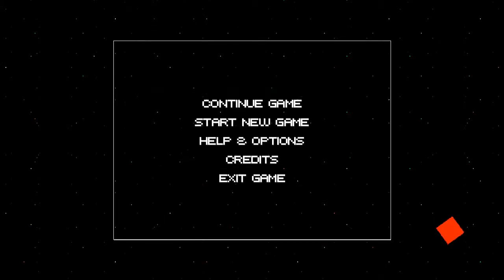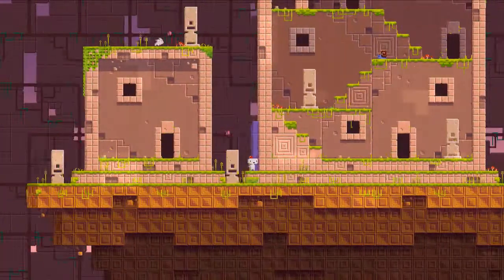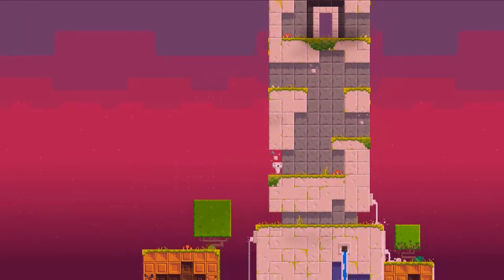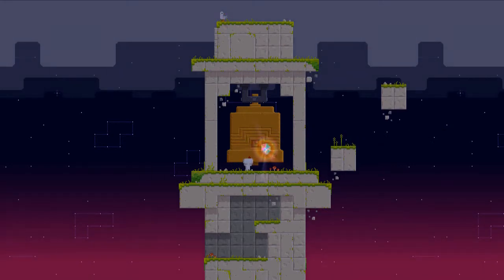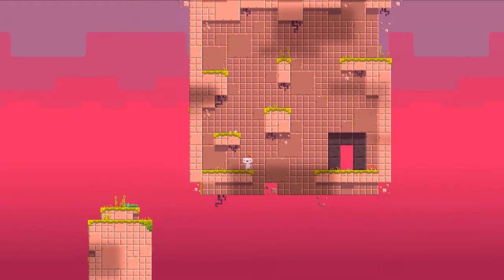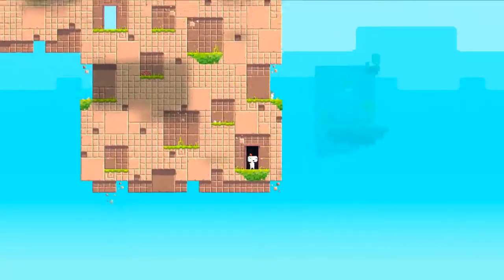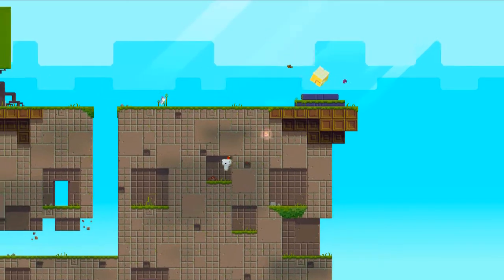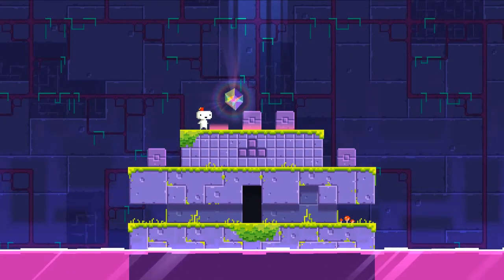FEZ - #03 Bell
Fez is a platformer with a twist - the third dimension!
It has beautiful pixel style graphics and a wonderful soundtrack.